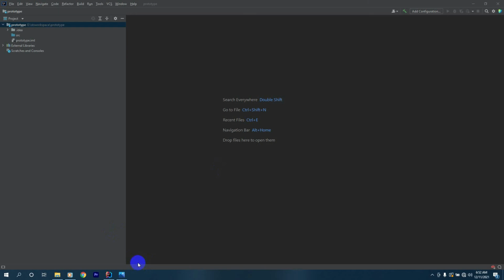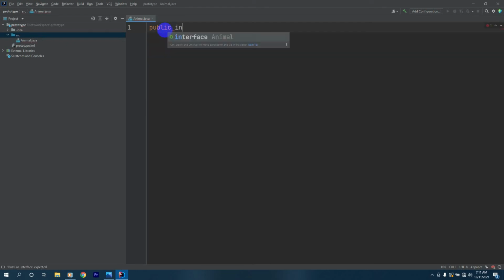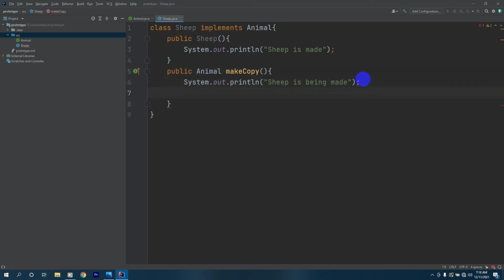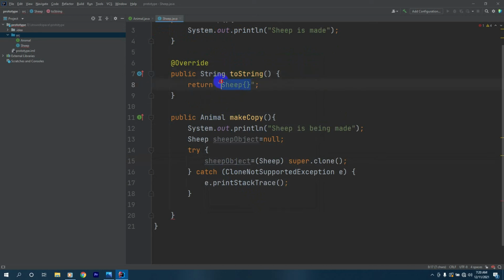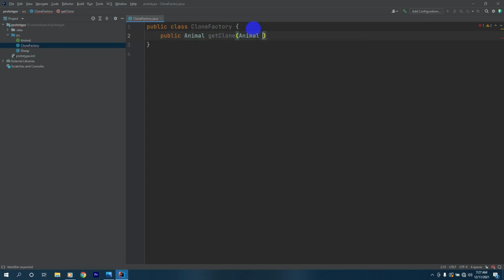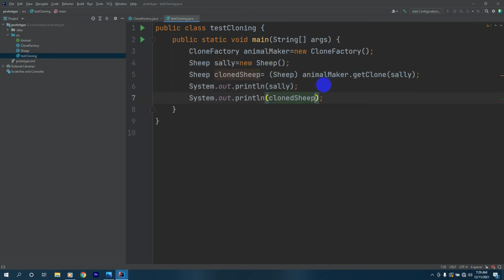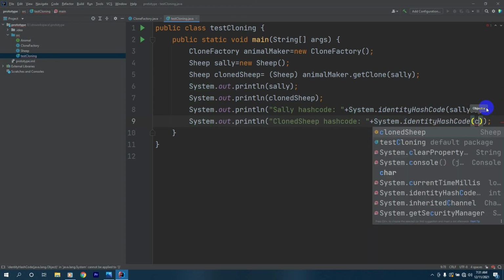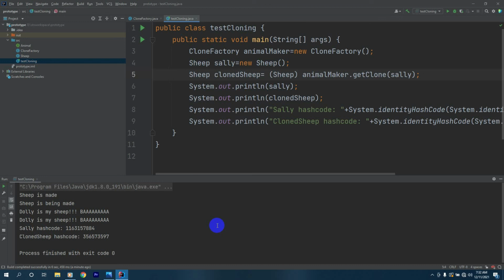Design Patterns In Java Episode 3 - Prototype Pattern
In this video I will teach you about the Prototype design pattern with a Java example. Hope you learn a wonderful lesson from this video. Keep coding and you will do wonders.